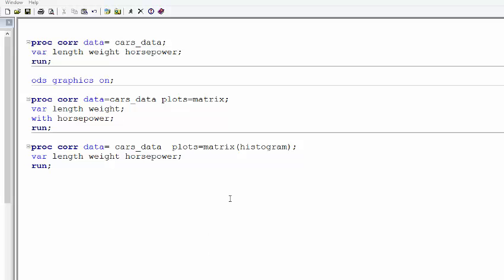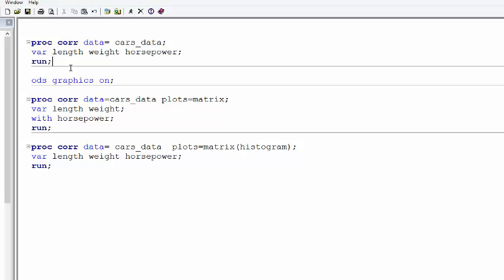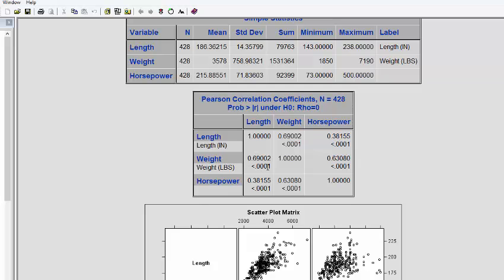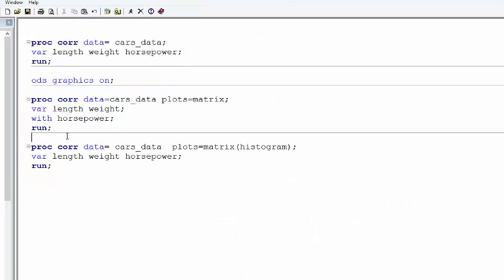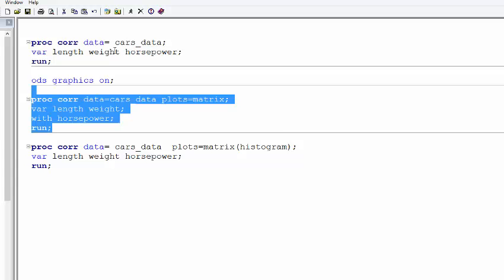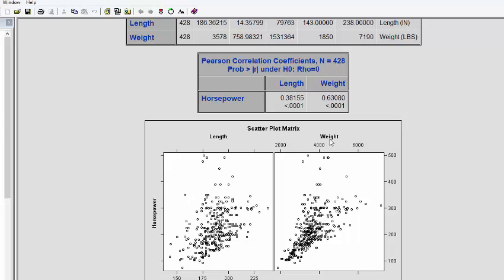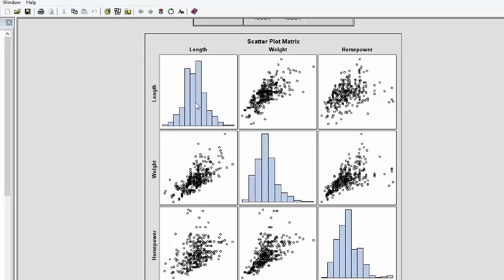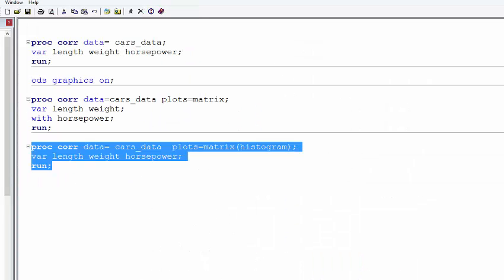Correlation Analysis using SAS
You will learn using Proc corr to get correlation matrix and scatter plot after watching this video